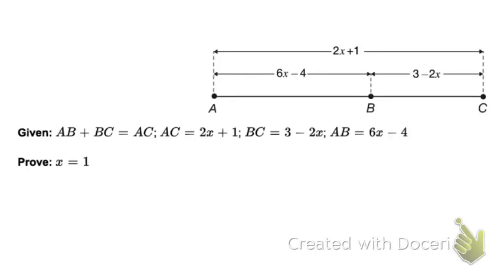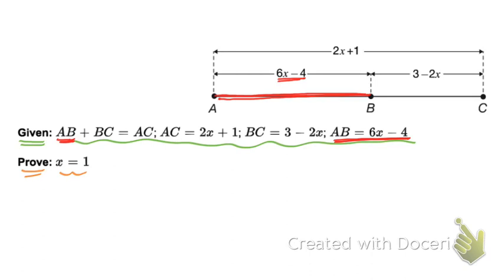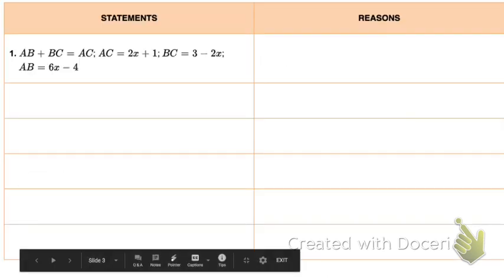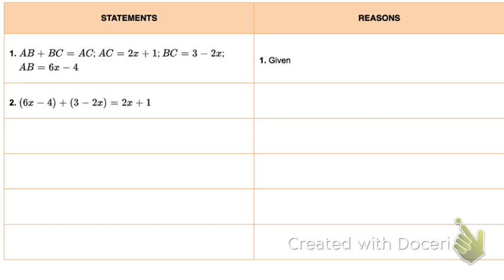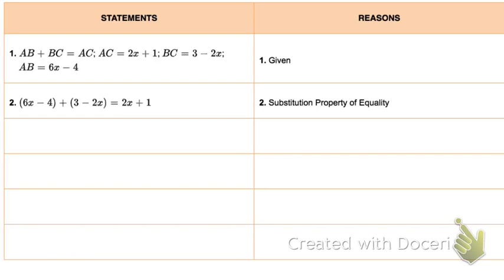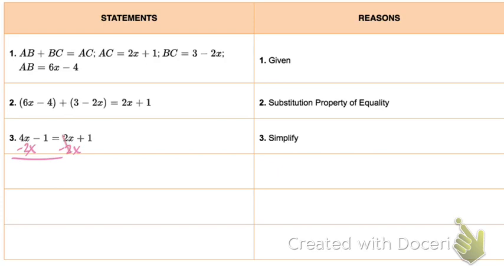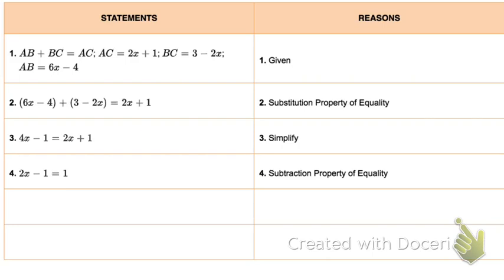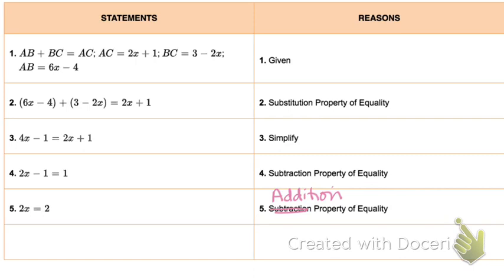Algebraic proof example